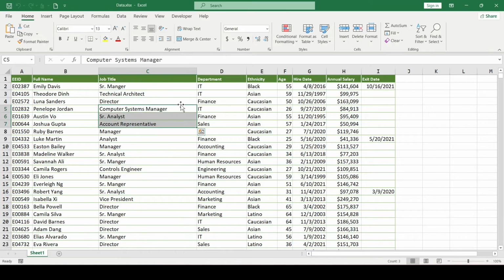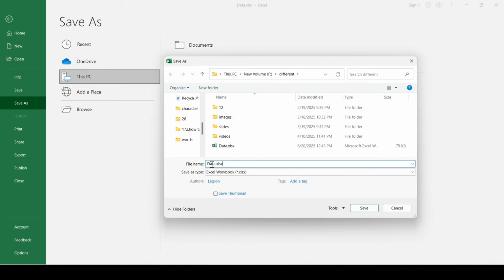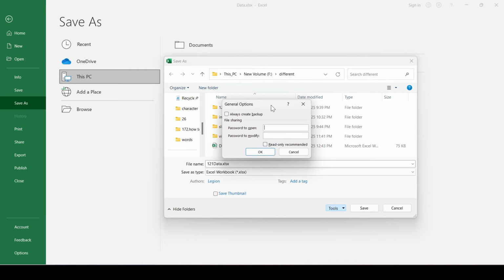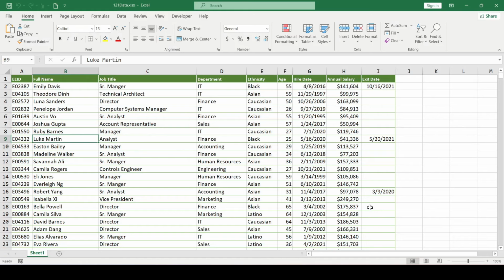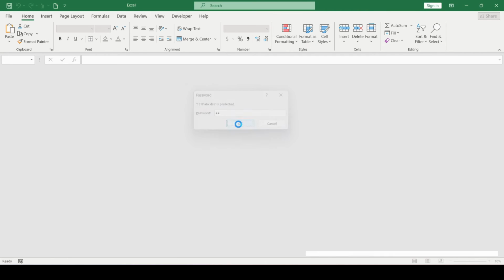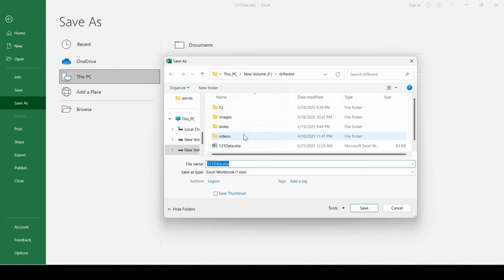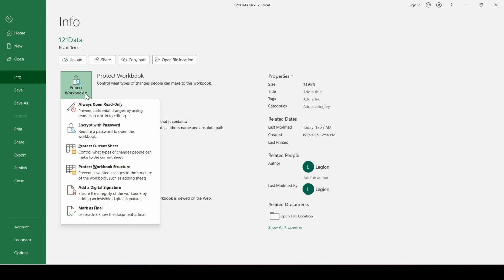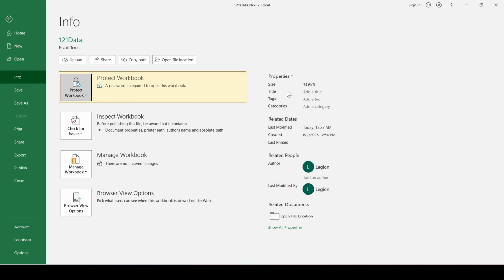How To Password Protect An Excel Document